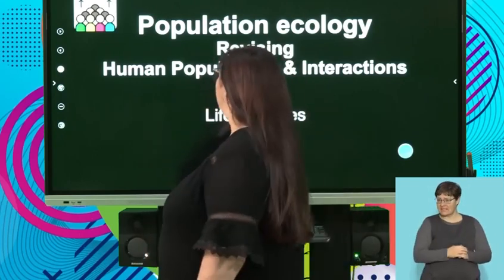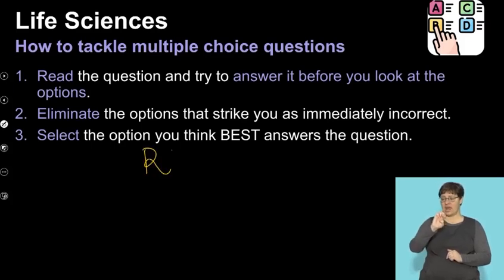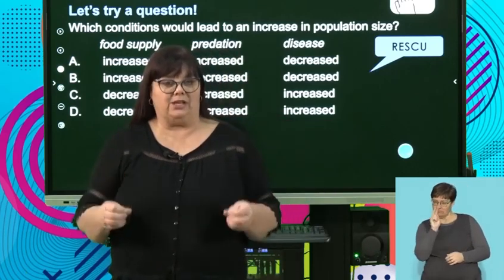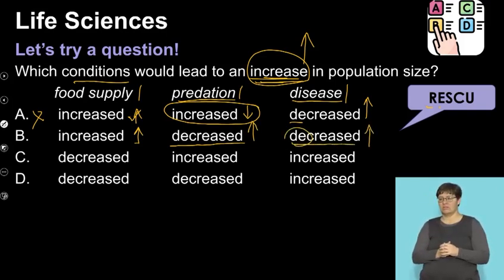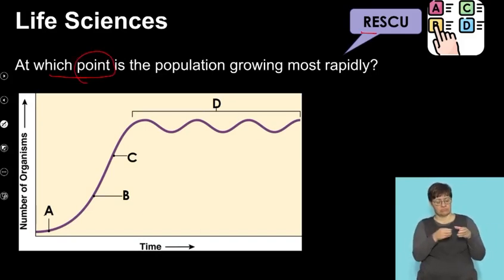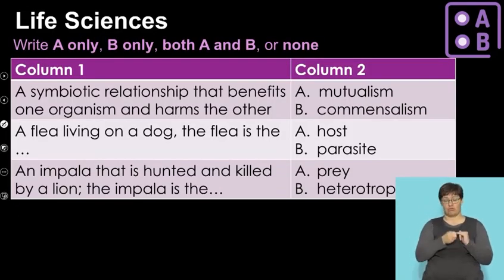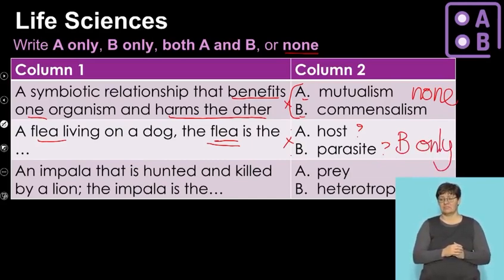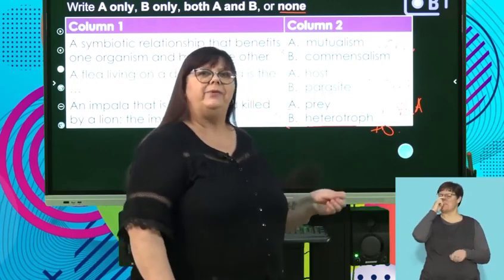Life Sciences Grd 11 Revising Humanpopulations And Interactions S1